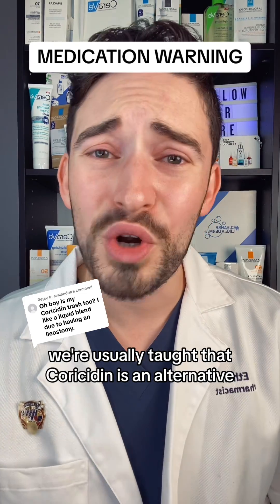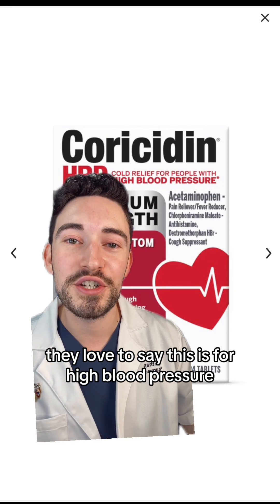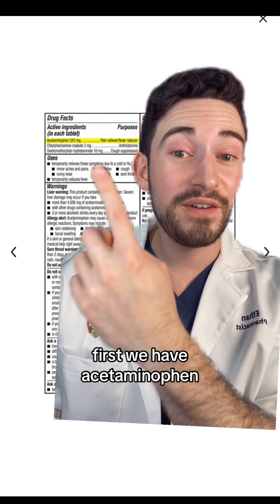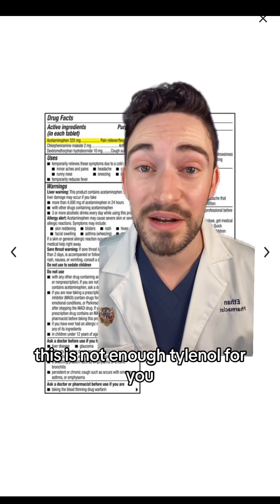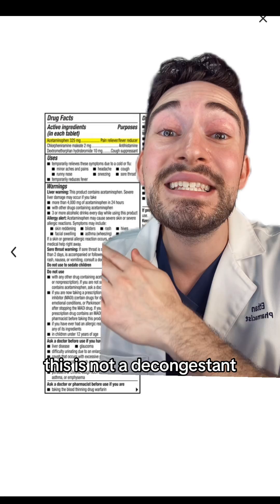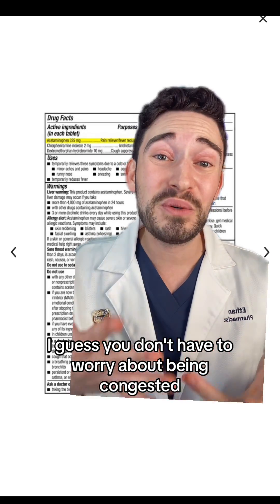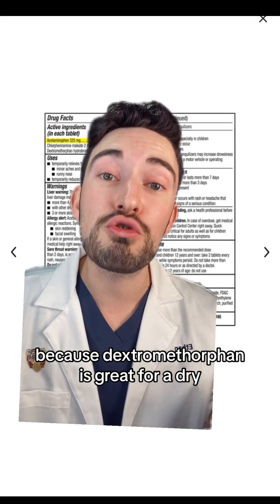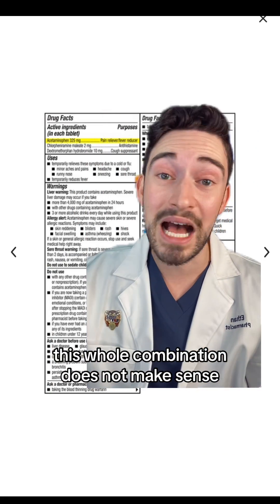WHY CORICIDIN IS A TERRIBLE MEDICATION (Pharmacist Reviews)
Many get told that if you need a decongestant and have high blood pressure then you should take Coricidin. BUT many don’t realize that Coricidin has NO decongestant properties. Watch as pharmacist, Dr. Ethan Melillo rips this medication apart.